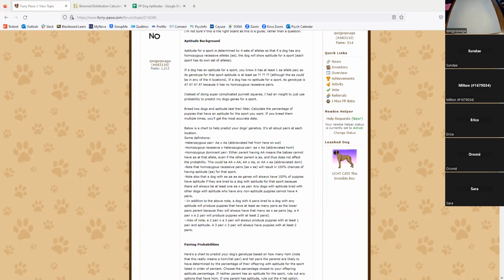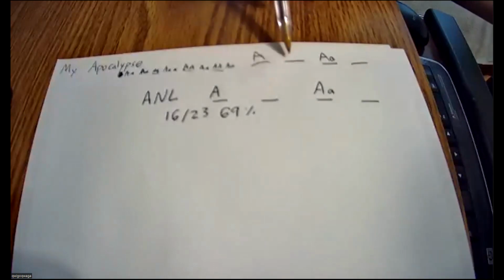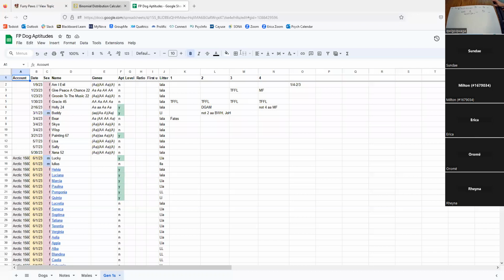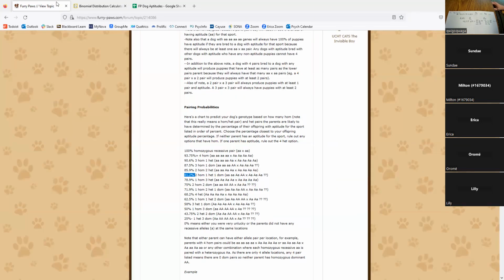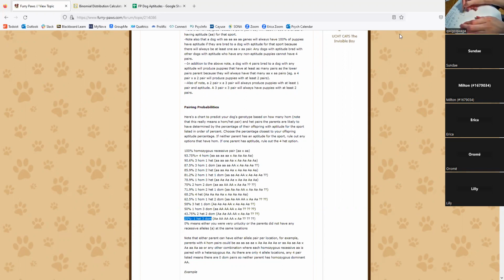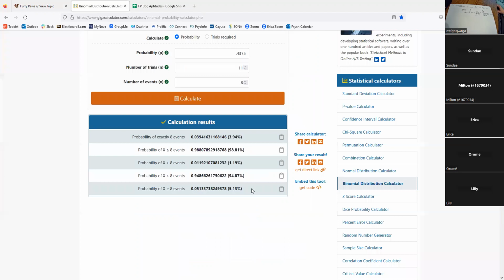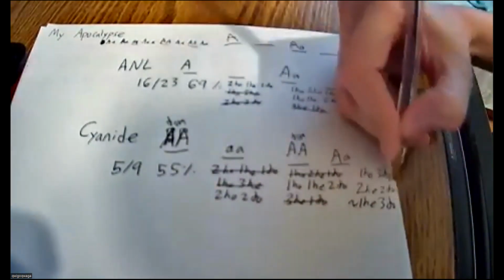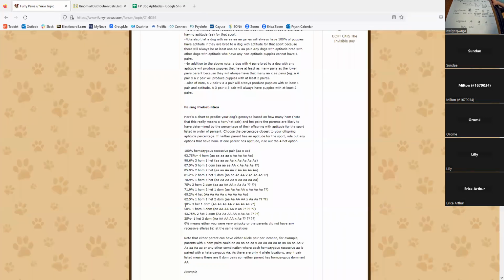Furry Paws Aptitude Genetics Probability Tutorial Part 1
A tutorial on how to use the probability method to try to figure out aptitude genes from this post